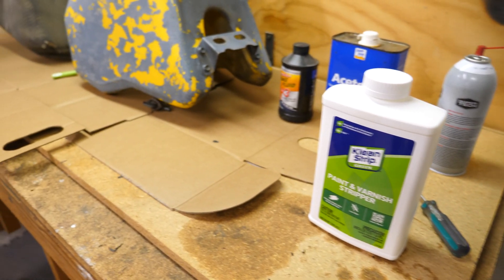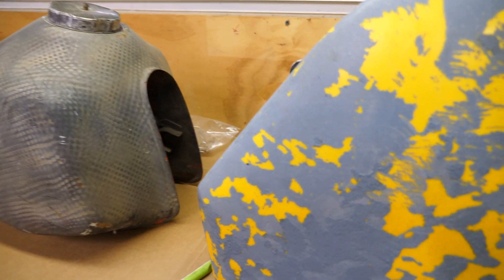Paint Stripper VS. Common Household Chemicals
In this video we test paint stripper alternatives.
Our dirt bike's plastic gas tank had been painted in the past, and I would like to remove the ugly old paint from the plastic. I bought some paint stripper for the project but wondered if I already had something laying around the shop that would do the job just as well, or even better than the paint stripper. We try:
Gasoline
Brake fluid
Acetone
Carburetor cleaner
Paint Stripper